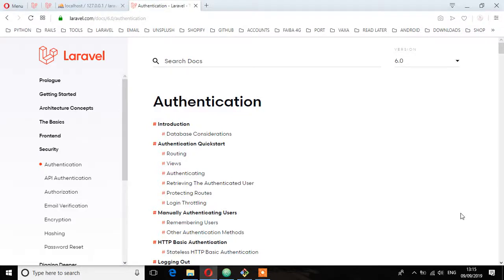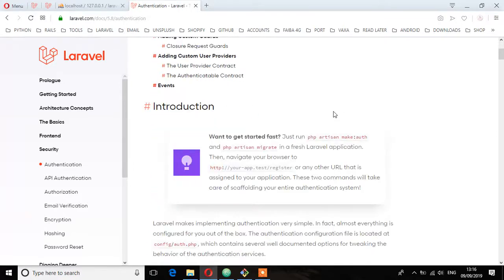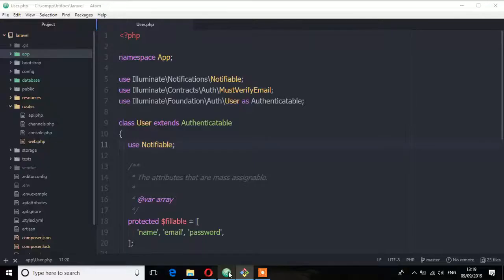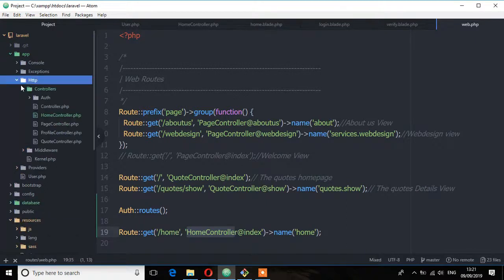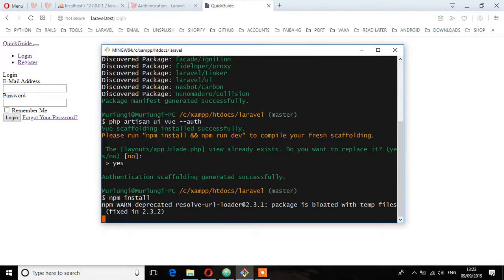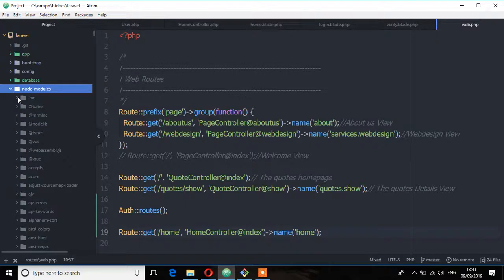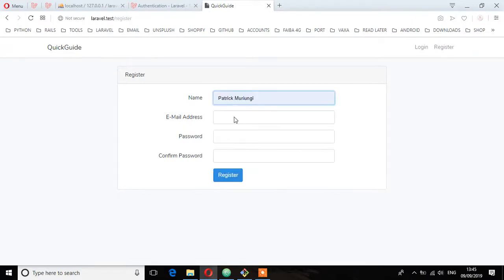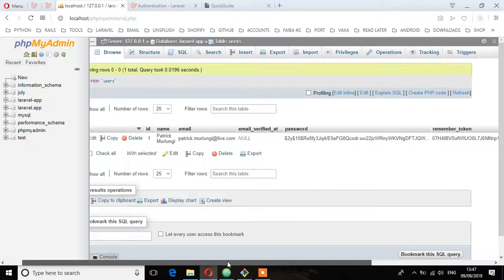Laravel 6 Tutorials for Beginners(Part 31) - Create Authentication